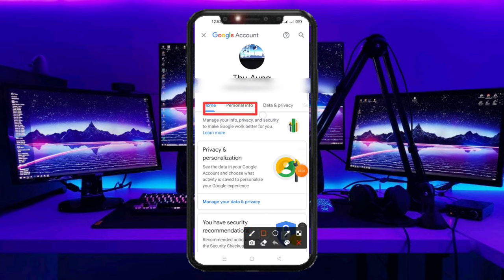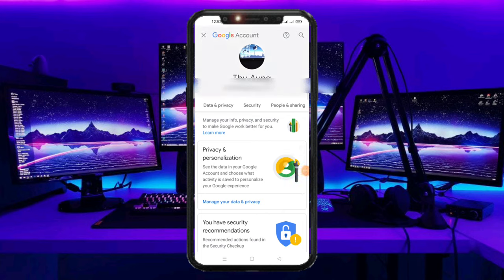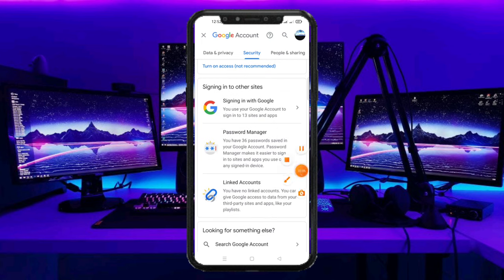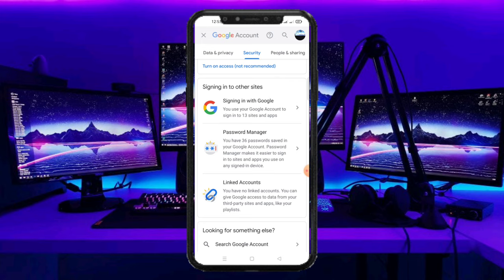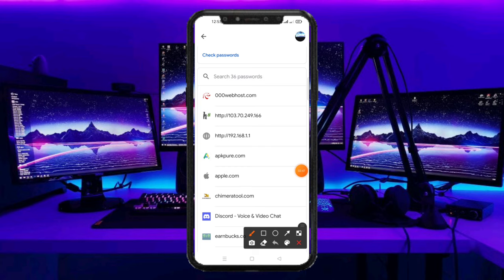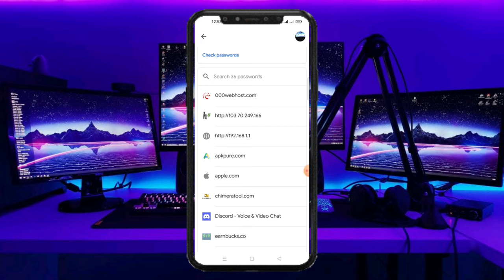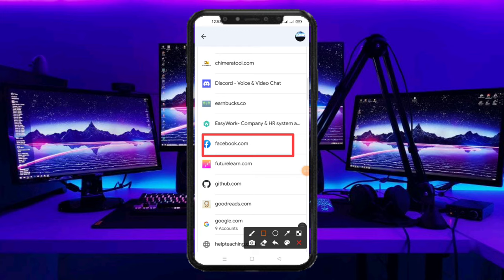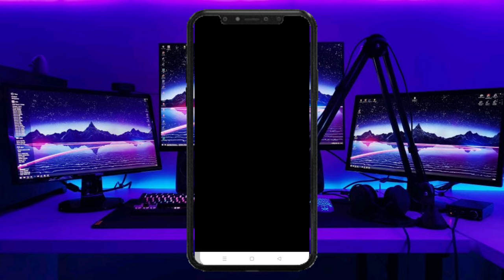မိမိချစ်သူရဲ့ Facebook ပတ်ဝေါ့ကို သိရှိနိုင်မဲ့နည်း